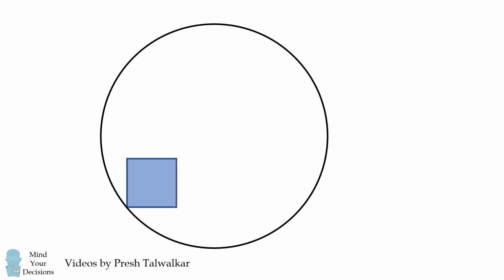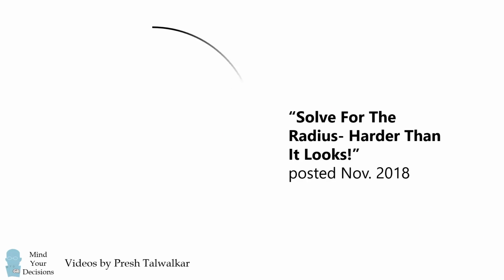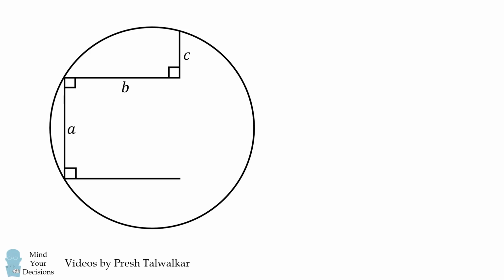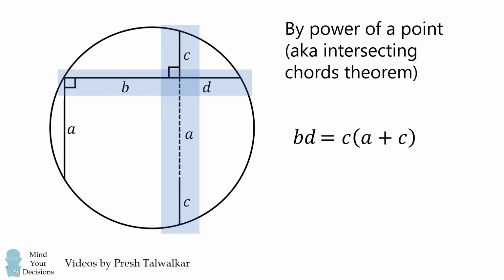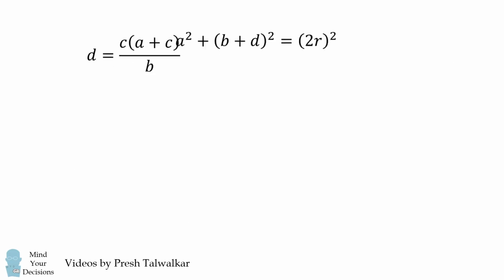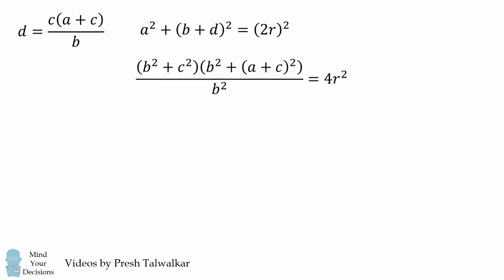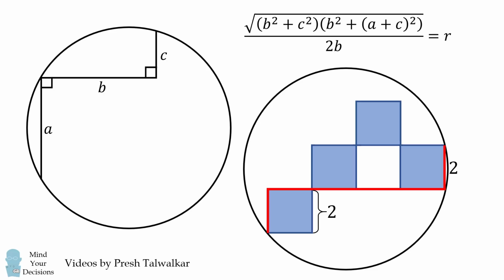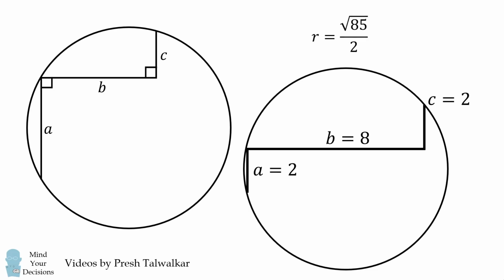A Circle With 4 Squares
This is a neat problem!

Like many YouTubers I use popular software to prepare my videos. You can search for animation software tutorials on YouTube to learn how to make videos. Be prepared--animation is time consuming and software can be expensive!

2017 Shorty Awards Nominee. Mind Your Decisions was nominated in the STEM category (Science, Technology, Engineering, and Math) along with eventual winner Bill Nye; finalists Adam Savage, Dr. Sandra Lee, Simone Giertz, Tim Peake, Unbox Therapy; and other nominees Elon Musk, Gizmoslip, Hope Jahren, Life Noggin, and Nerdwriter.